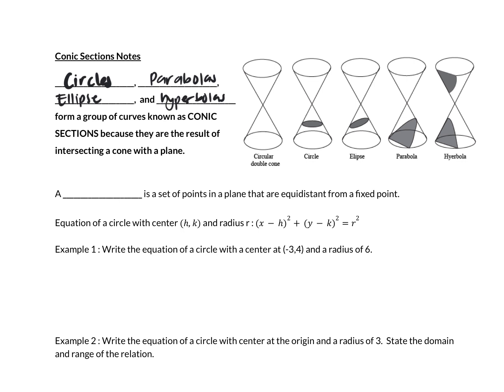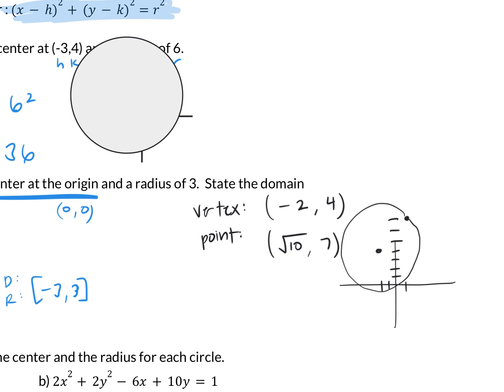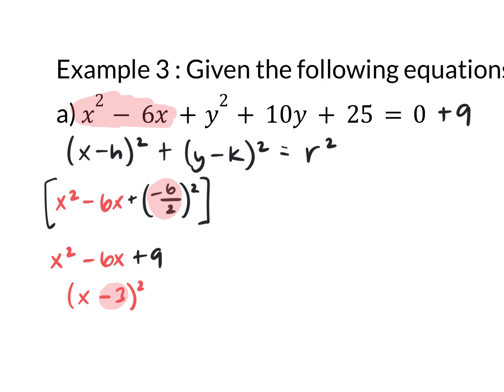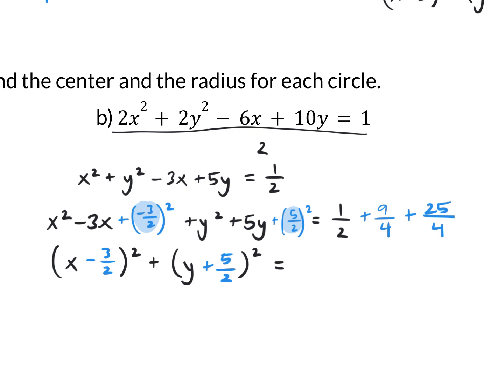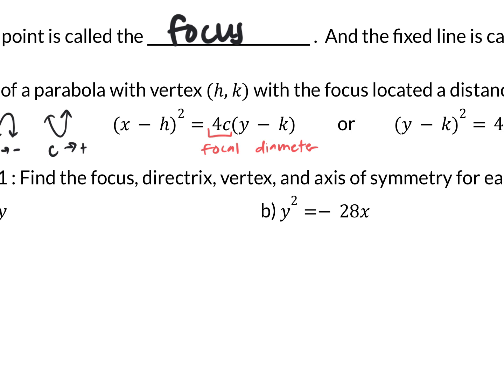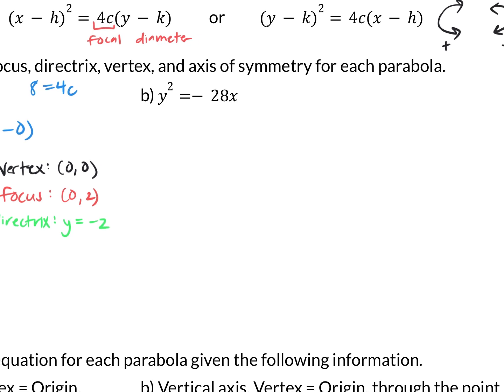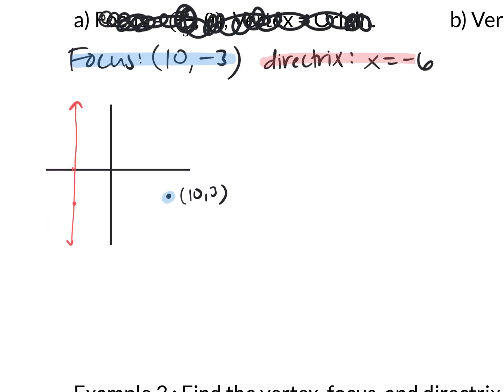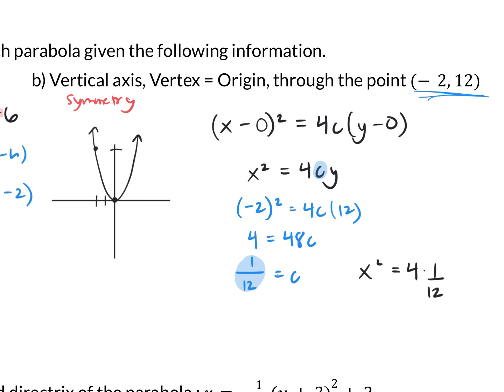Conic Sections Notes